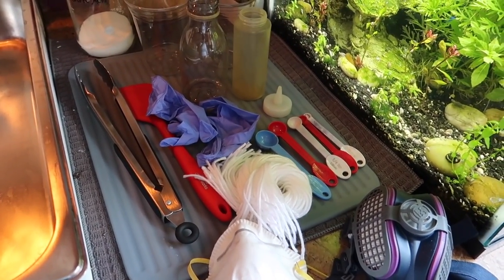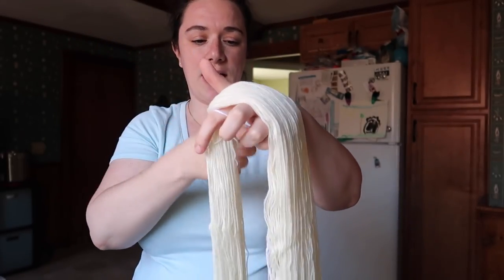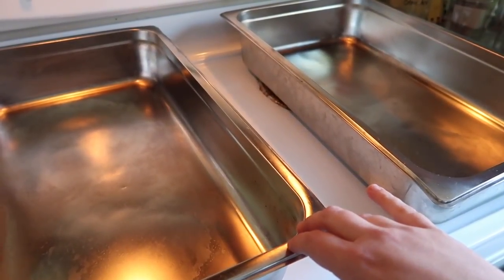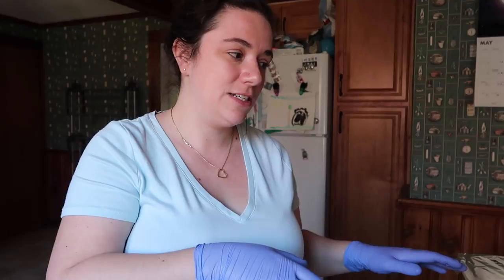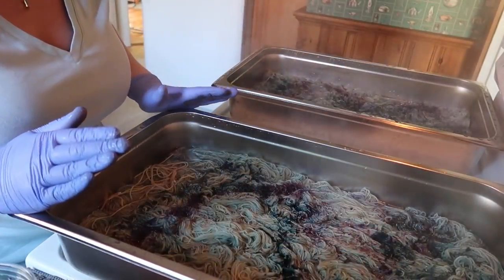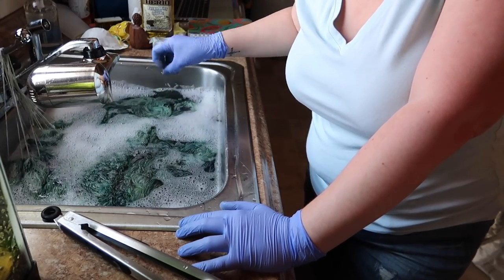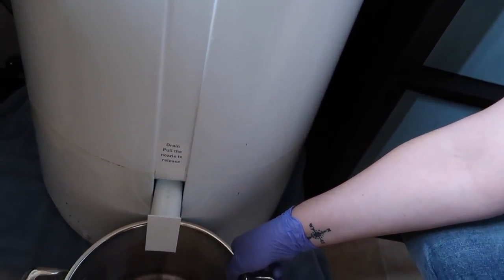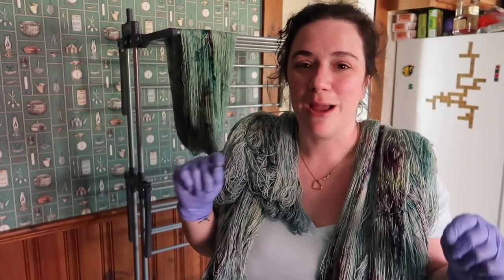My Dye Process - Littlebean Loves Yarn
Welcome to the Littlebean and Me Podcast channel! I get frequent questions about my dye process, so I thought I would show the general process from start to finish. I hope you enjoy! :) Hugs! and Happy Stitching!

Equipment Used:
Camera - G7X Mark ii
Microphone - Samson C01UPro
Computer - MacBook Pro (2015), 8gb RAM, 2.7gHz Intel Core i5
External Hard Drive - Seagate 3T Seagate
Software - Final Cut ProX